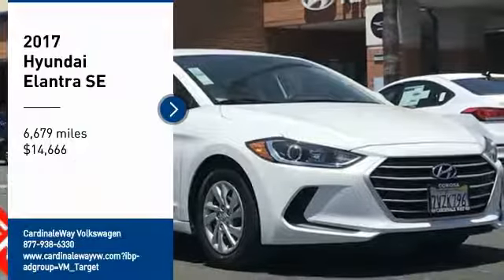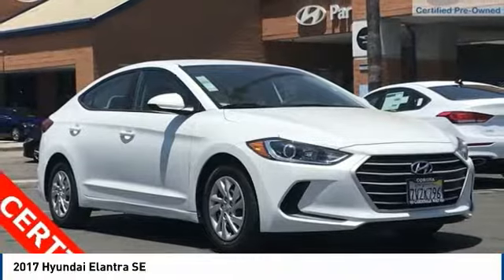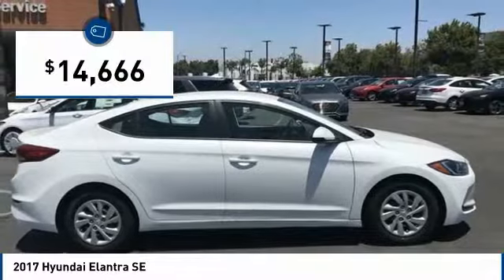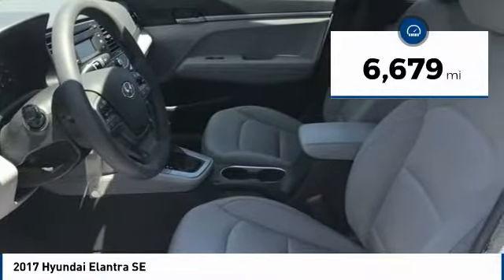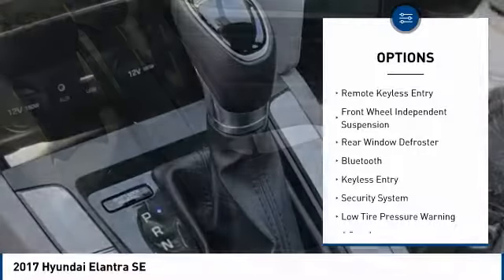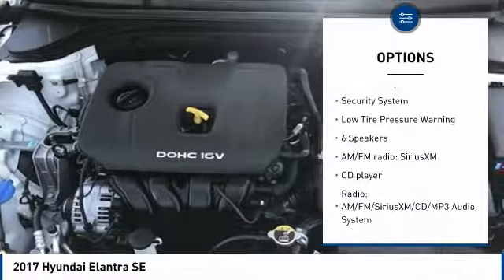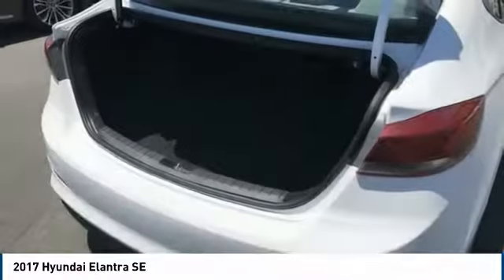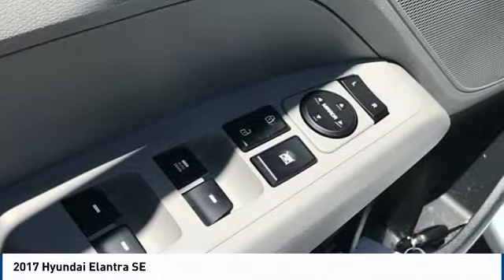2017 Hyundai Elantra 2017 Hyundai Elantra SE FOR SALE in Corona, CA HP8628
CardinaleWay Volkswagen
2603 Wardlow Road

New Price! CARFAX One-Owner. Clean CARFAX. Certified. White 2017 Hyundai Elantra SE   CERTIFIED   FWD 6-Speed Automatic 2.0L 4-Cylinder DOHC 16V ONE OWNER, CERTIFIED, BLUETOOTH, MP3 CAPABLE, KEYLESS ENTRY, CLEAN CARFAX, REMAINING BALANCE OF FACTORY WARRANTY, Elantra SE   CERTIFIED  , White.  Inland Empire, Corona, Riverside, Ontario, San Bernardino, Orange County, Yorba Linda, Chino Hills 92882. Recent Arrival! 29/38 City/Highway MPG  Hyundai Certified Pre-Owned Details:      Roadside Assistance     Vehicle History     Limited Warranty: 60 Month/60,000 Mile (whichever comes first) from original in-service date     Includes 10-year/Unlimited mileage Roadside Assistance with Rental Car and Trip Interruption Reimbursement; Please see dealers for specific vehicle eligibility requirements. 10-Year/100,000 Mile Hybrid/EV Battery Warranty     Powertrain Limited Warranty: 120 Month/100,000 Mile (whichever comes first) from original in-service date     173  Point Inspection     Warranty Deductible:  50  Awards:     2017 KBB.com 10 Most Awarded Brands Experience the Cardinale Way difference. We develop outstanding relationships where everybody wins. All prices plus dealer installed accessories.  Vehicle price and availability are subject to change without notice.